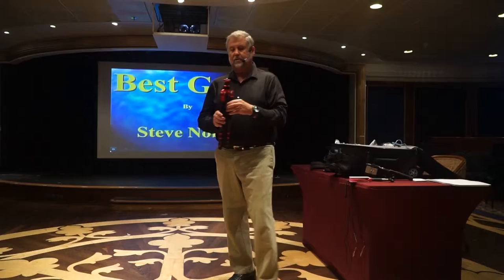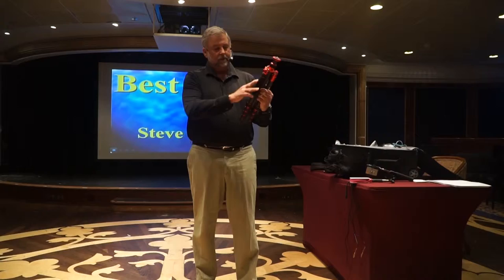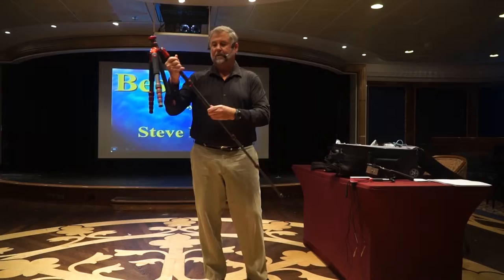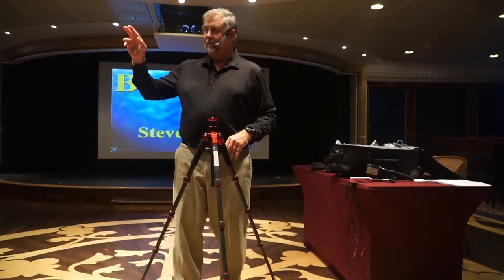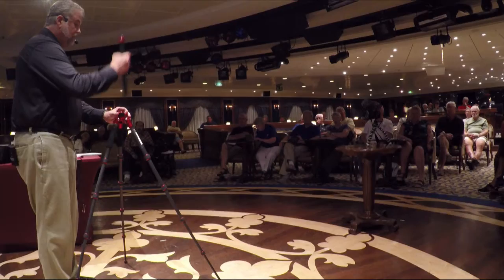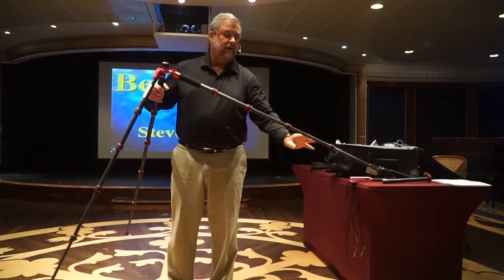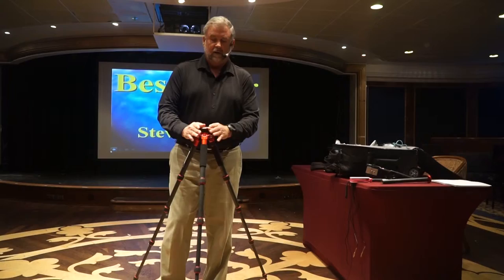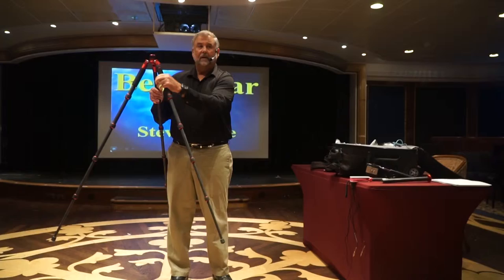Bushman Amarula Tripod Lecture Review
Best photography gear lecture on board the Ocean Princess conducted by Steve Noble on a 64 day circumnavigation of the continent of South America and a transit of the Panama Canal. excerpt of the Bushman Amarula Tripod.

Durable carbon fiber